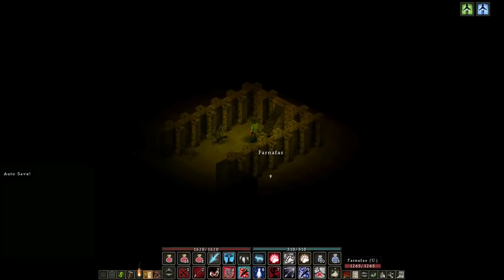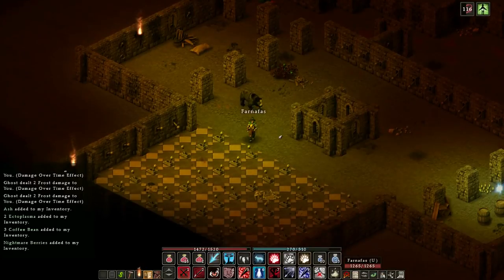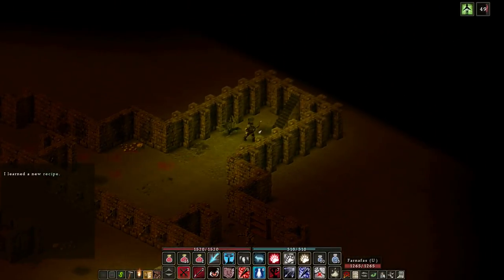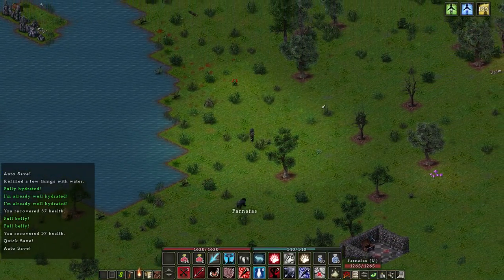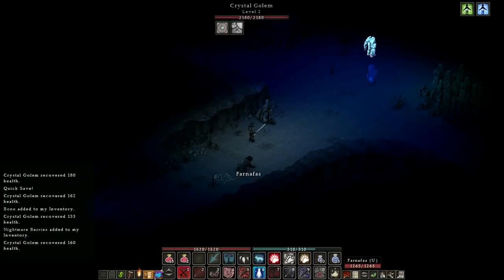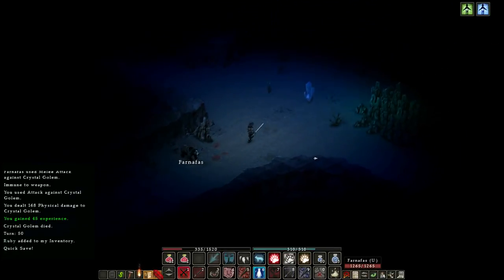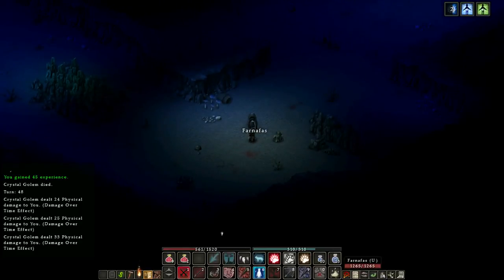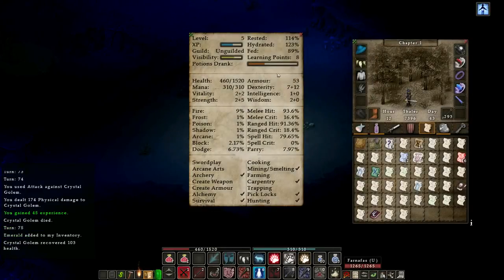The crab dungeon puzzle - Let's Play Balrum #35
Let's play Balrum, everyone! I'm very happy to finally get started in this lovely dungeon crawler because I absolutely loved the impression it left on me back in December.

Balrum is developed by the Balcony Team, a small independent developer from Hungary. So they decided that is was a good idea to create an old school RPG that encompasses dungeon crawling, open world exploration, crafting, building, hunting, stealth and survival all in one package! And being the nice guys that they are, they let me have an early look at the game!

But now, finally, the game is out, so check the link down bellow to get it yourself! For now though, Let's Play Balrum!